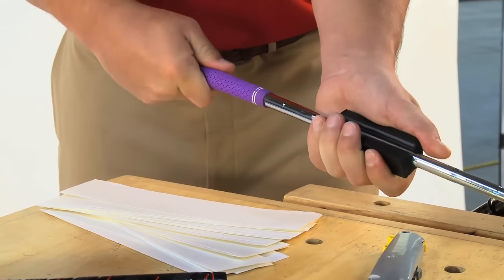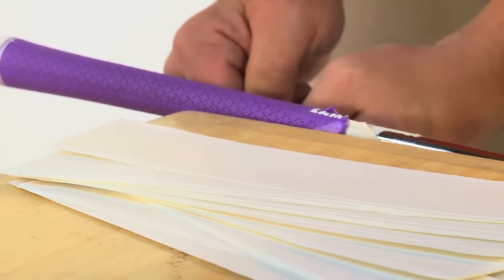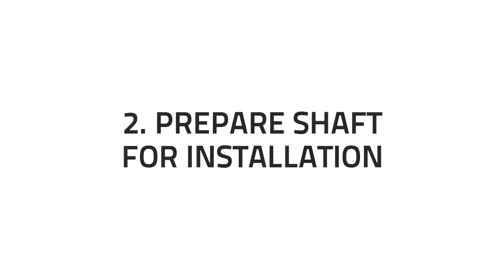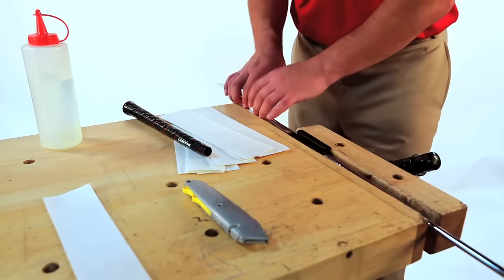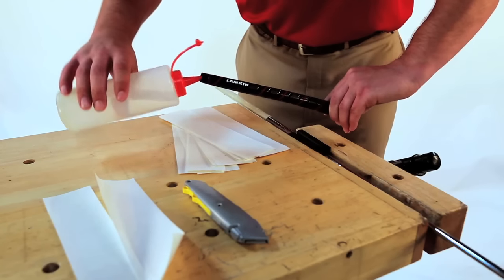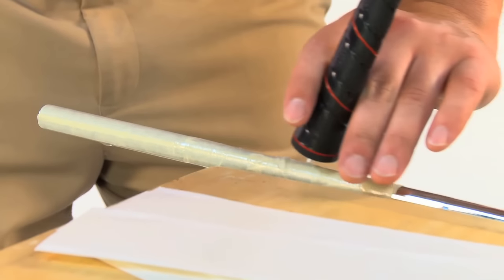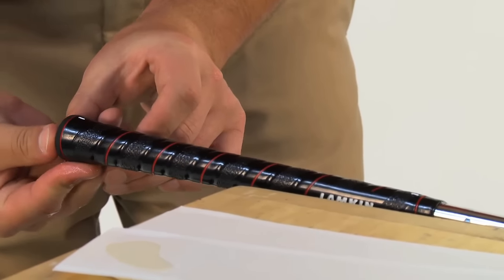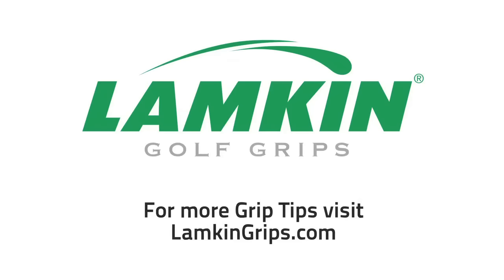How to Install Golf Grips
Learn how to regrip your own golf clubs with this video regripping tutorial.  Regripping doesn't get any easier than this and will cut your grip replacement costs in half!  Step-by-step instructions for do-it-yourself golf grip installation.